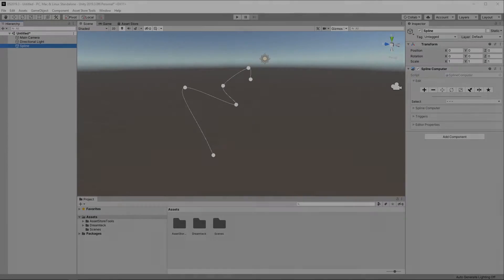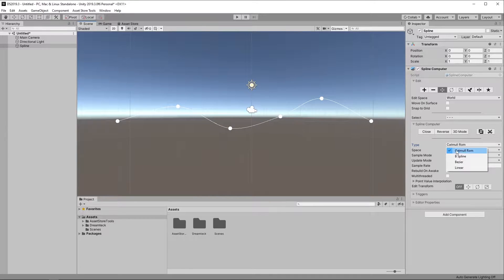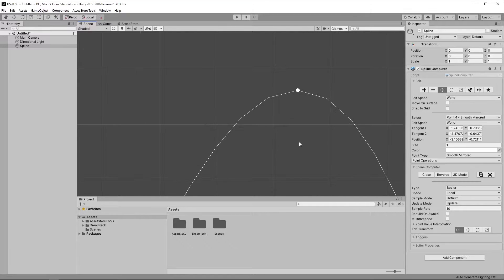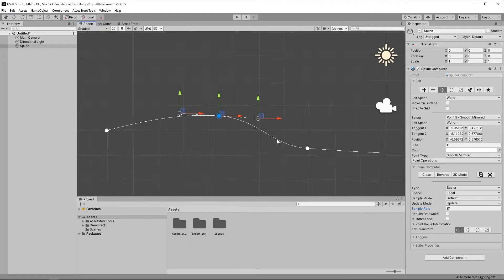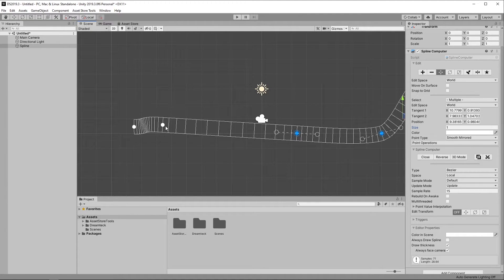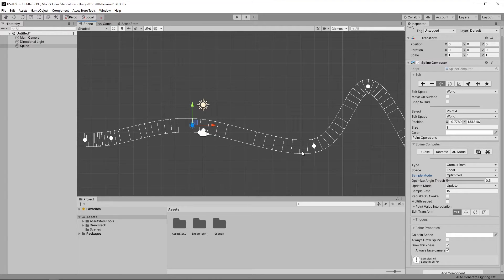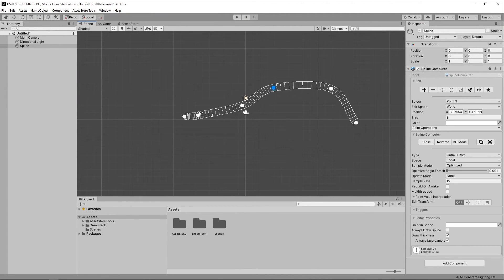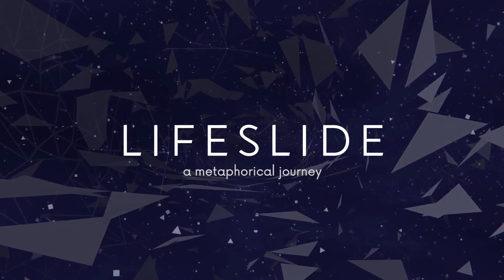Dreamteck Splines for Unity - Spline Computer Properties